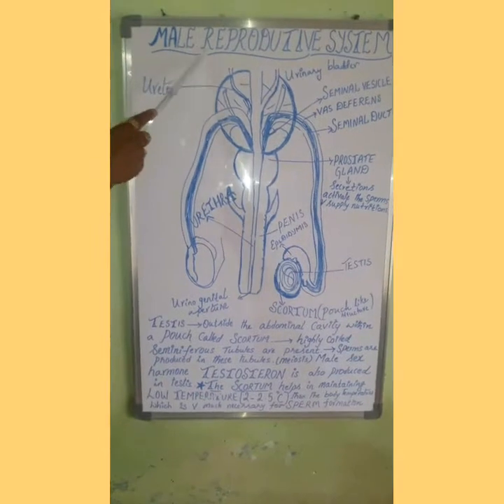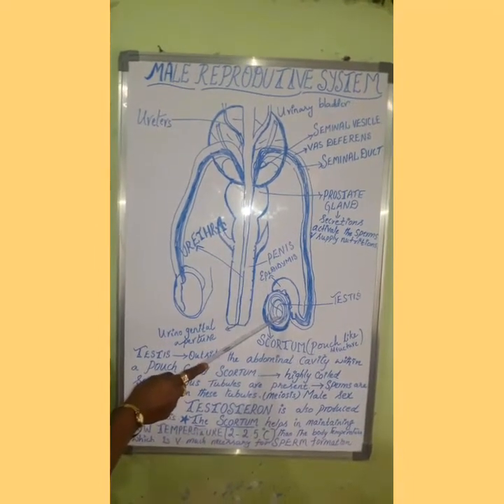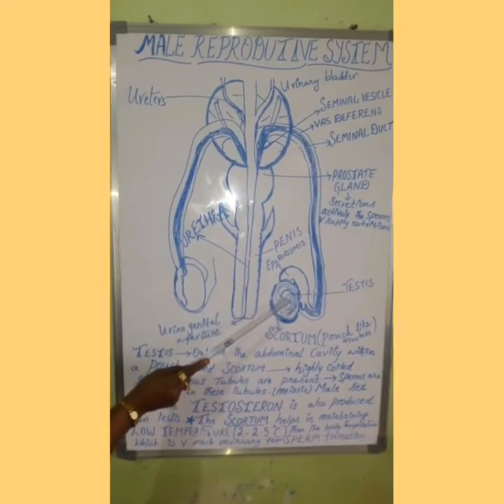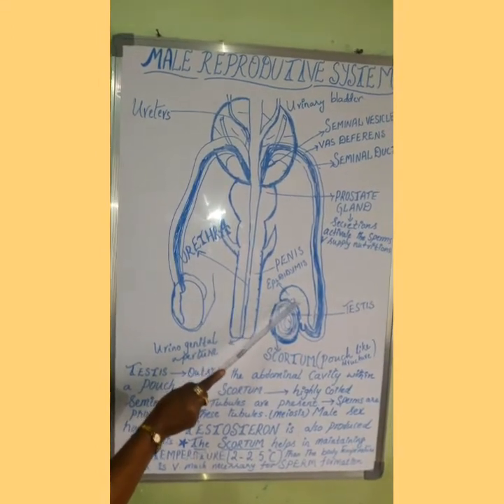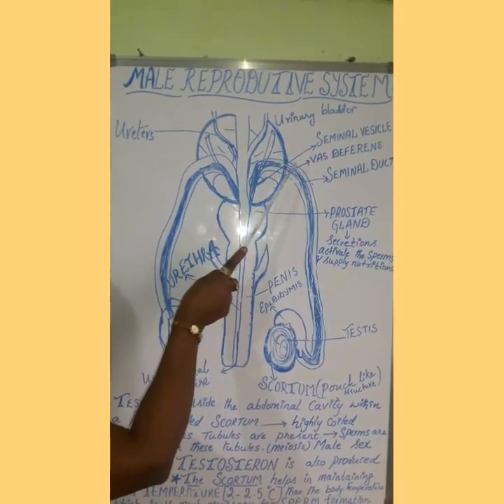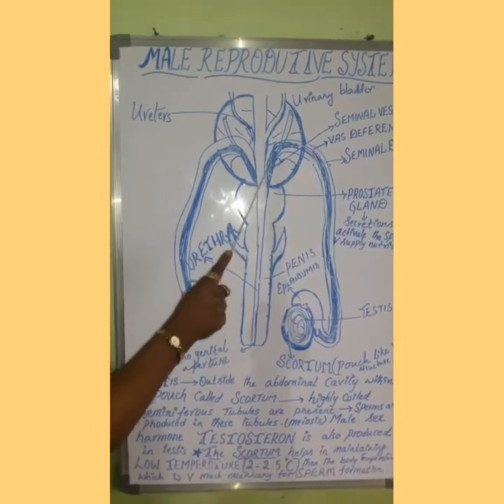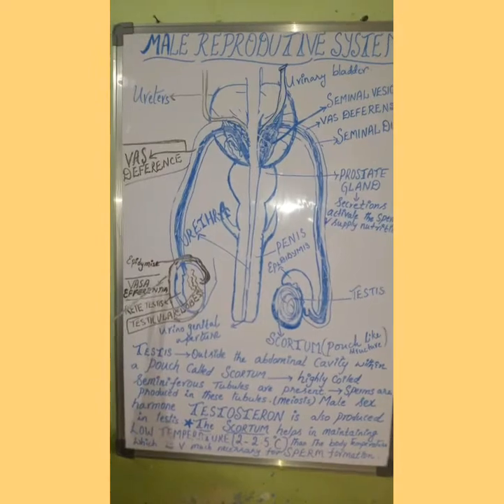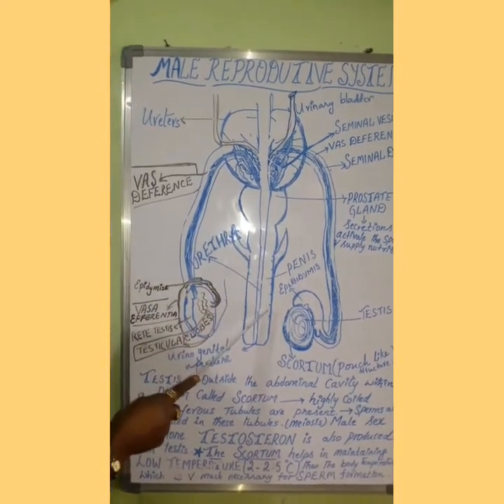Chp.6.REPRODUCTION (THE MALE REPRODUCTIVE SYSTEM.Part.2)